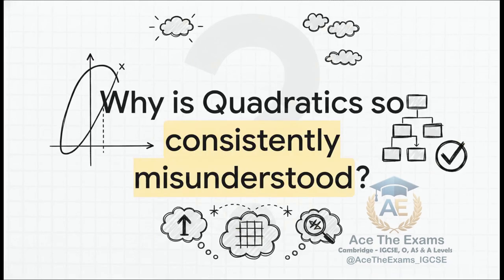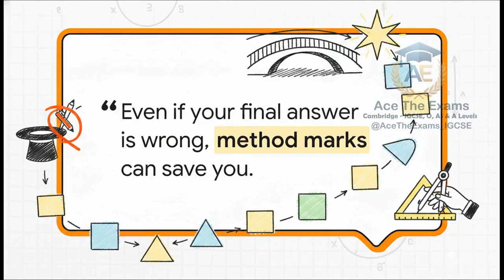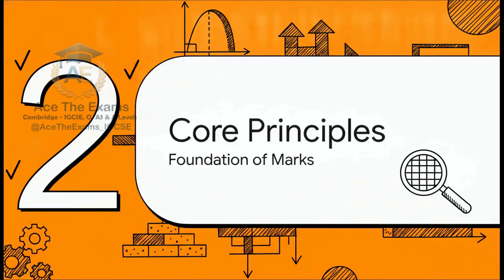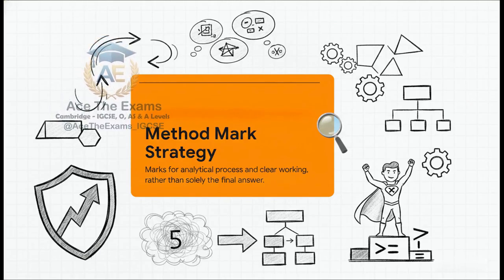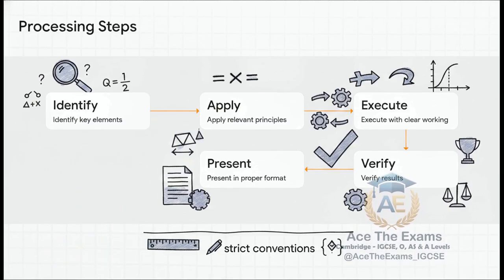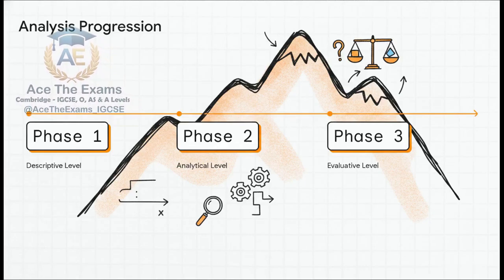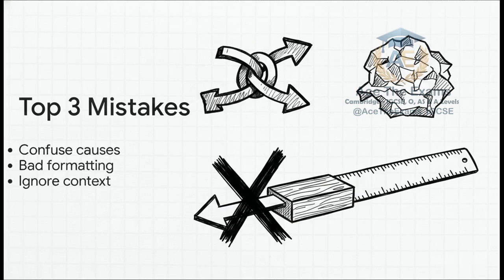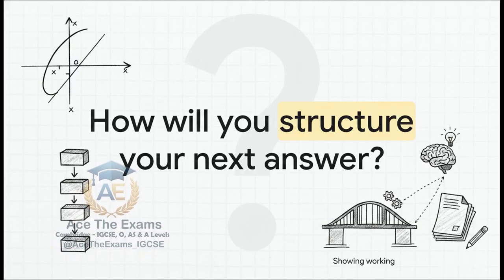A* Exam Guide: Quadratics solving qua... | Cambridge AS and A Level Mathematics 9709 | Ace The Exams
Topic: Quadratics solving quadratic equations and inequalities
Subject: Mathematics 9709
Level: AS and A Level